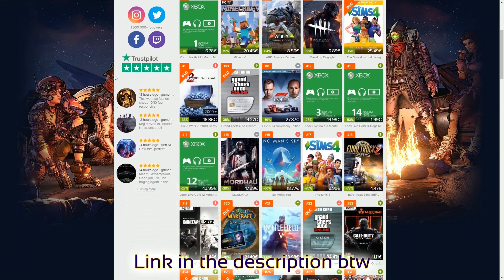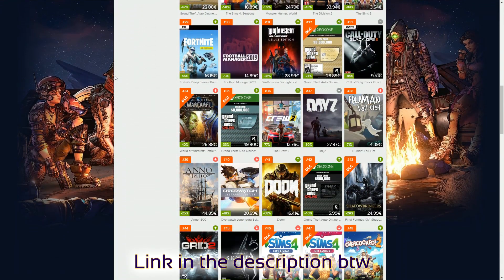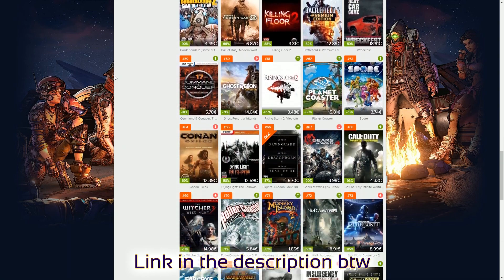EVERY GPU TESTED IN: WARCRAFT III: REFORGED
This video tests various GPUs in WARCRAFT III: REFORGED. I really hope you enjoy it. Also, don't hesitate to point out any possible mistakes made in the video on PM or down in the comment section.

TEST SYSTEM:
CPU: Intel Core i7-8700K @ 4.9 GHz
Motherboard: ASUS ROG Maximus X Apex
RAM: 2x 8GB 3200 MHz
OS: Windows 10 64-bit